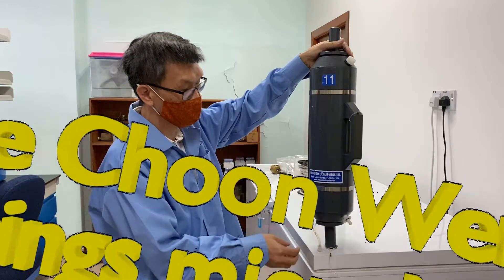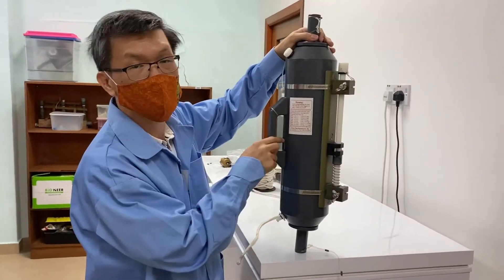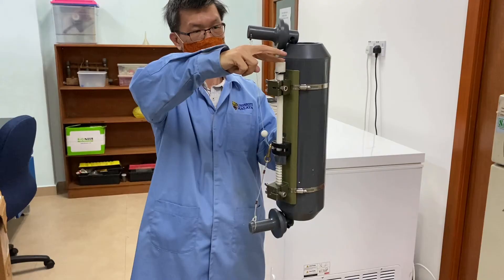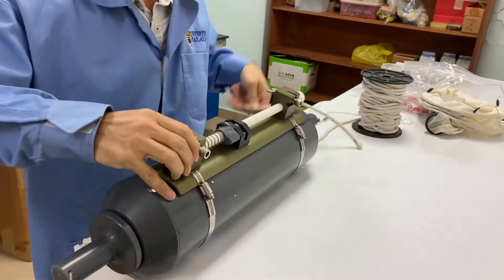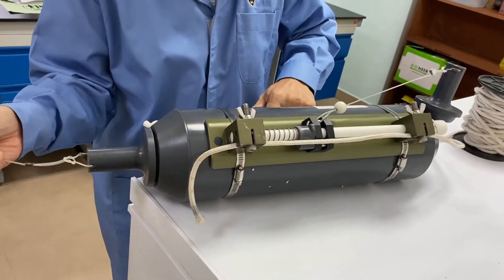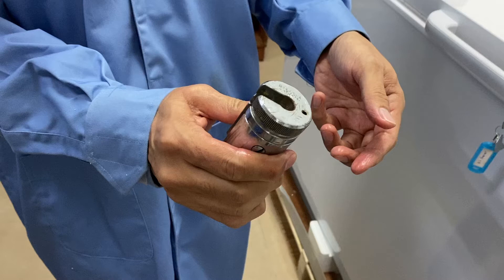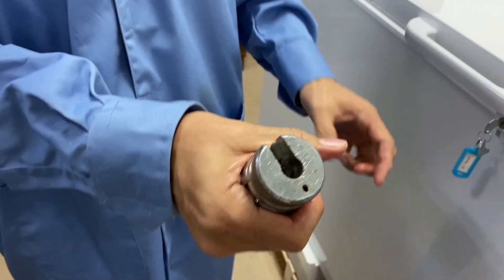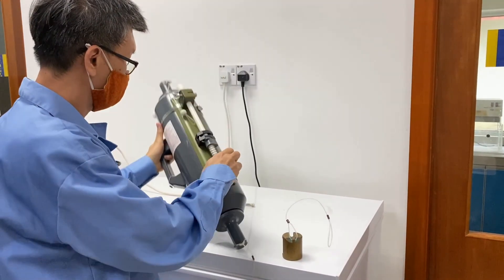SIR3013: Niskin sampler for water sampling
For Marine and Estuarine Microbiology and Microbial Ecology. Demonstrating how a Niskin sampler works.